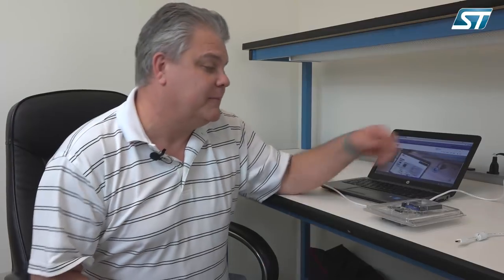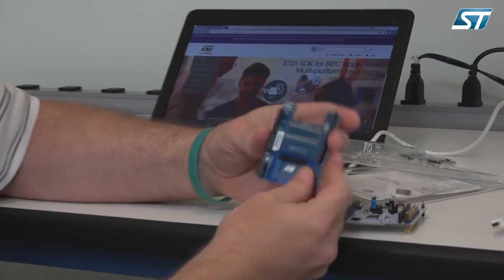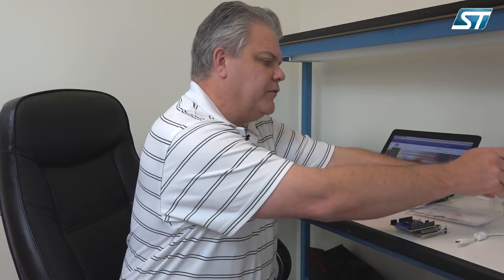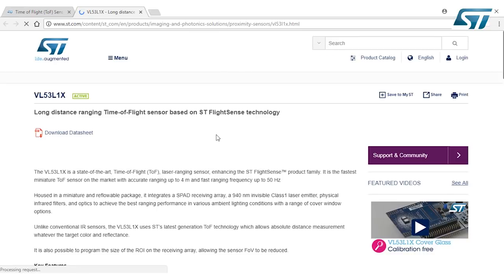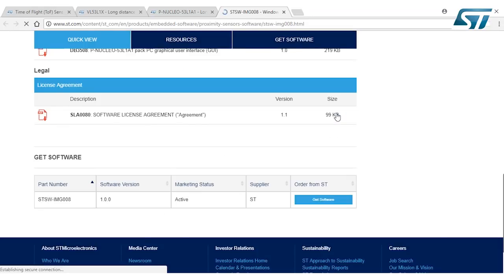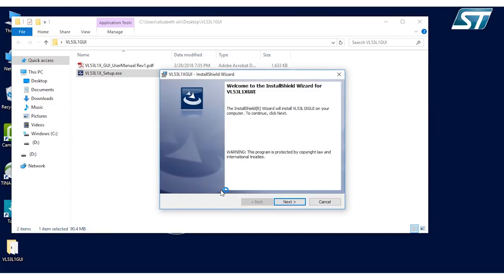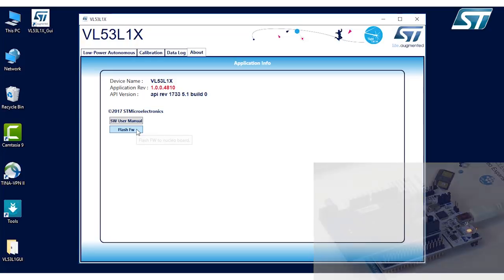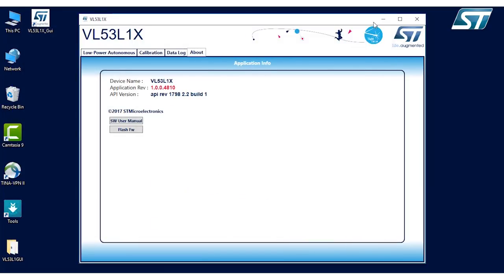Getting Started with the VL53L1X, fastest miniature ToF sensor on the market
The VL53L1X is a state-of-the-art, Time-of-Flight (ToF), laser-ranging sensor, enhancing the ST FlightSense™ product family. It is the fastest miniature ToF sensor on the market with accurate ranging up to 4 m and fast ranging frequency up to 50 Hz

Housed in a miniature and reflowable package, it integrates a SPAD receiving array, a 940 nm invisible Class1 laser emitter, physical infrared filters, and optics to achieve the best ranging performance in various ambient lighting conditions with a range of cover window options.